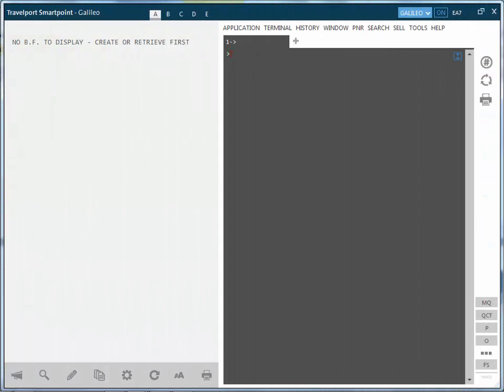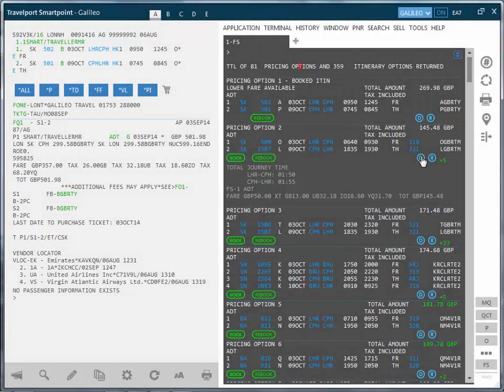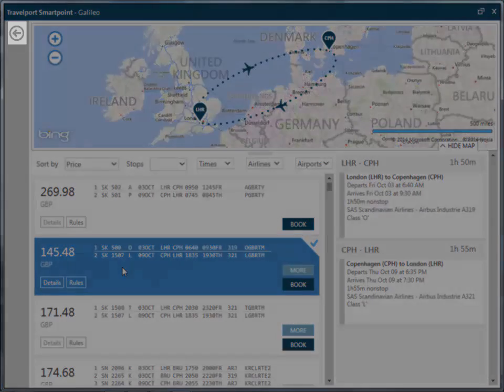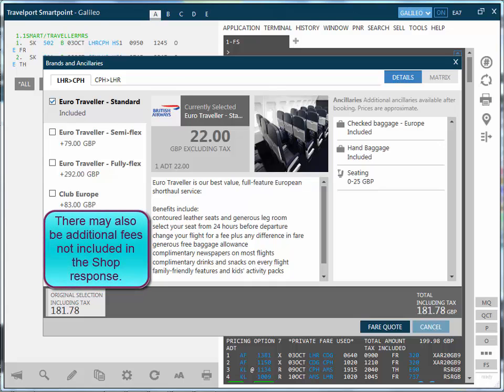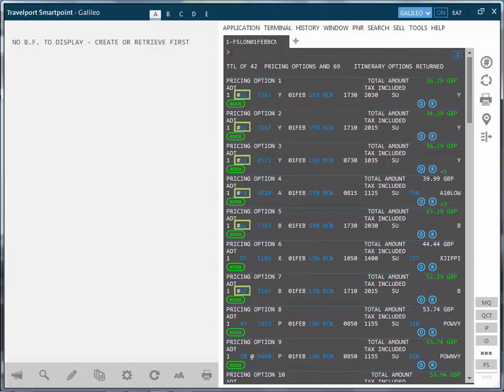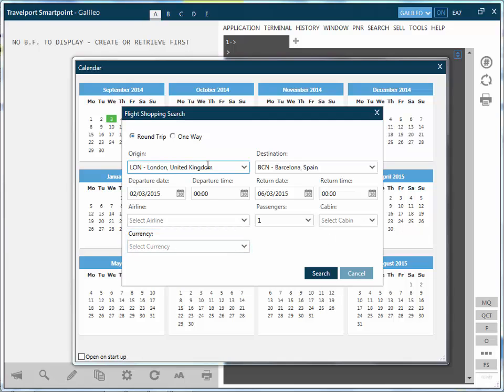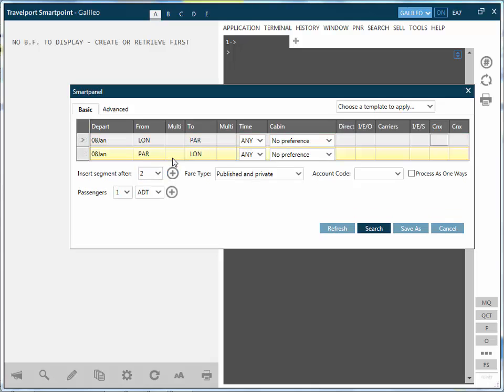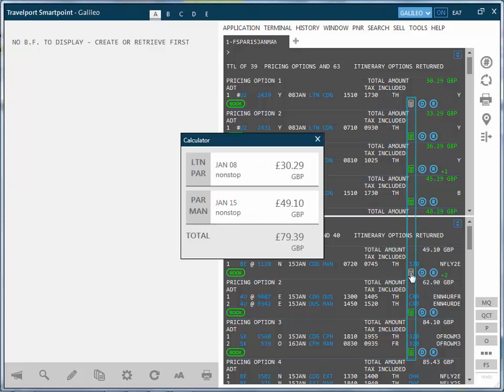Shop for Fares 1G